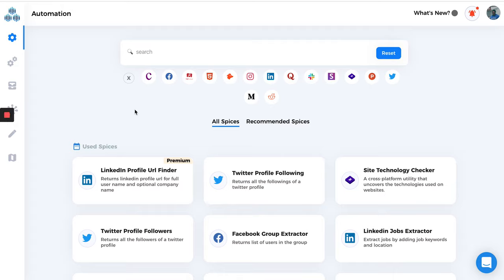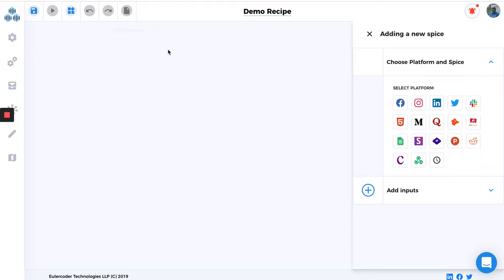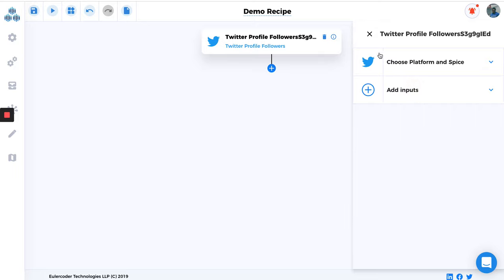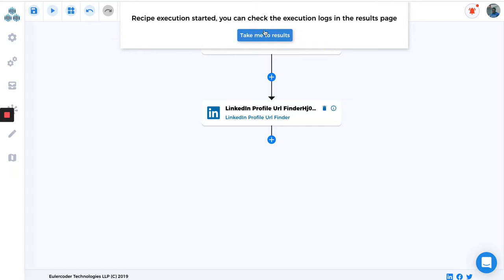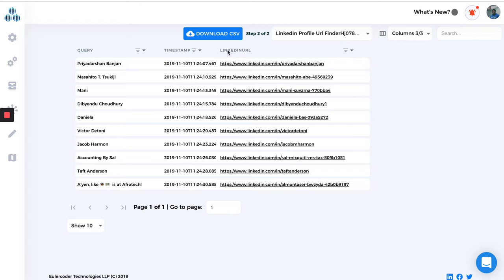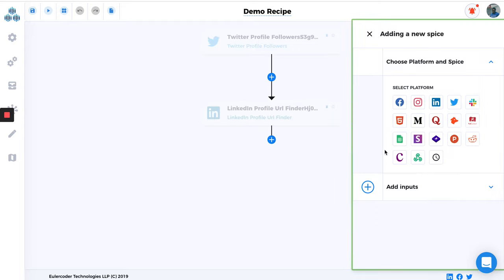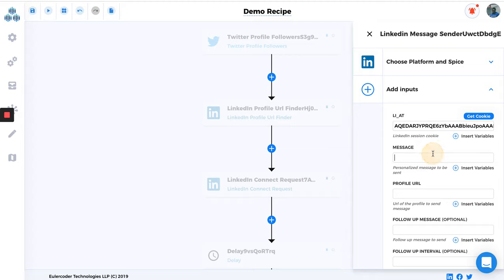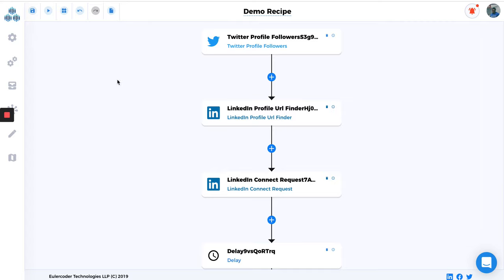Run your first TexAu Recipe - TexAu, Automate your lead generation.